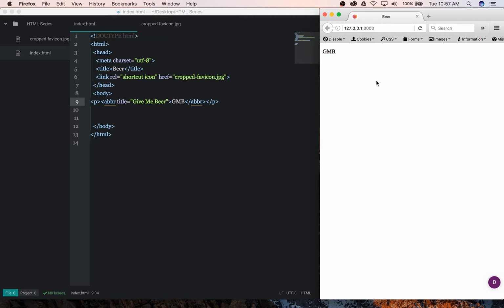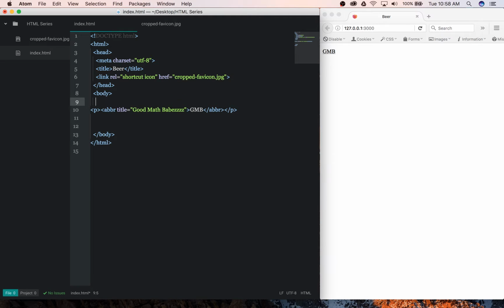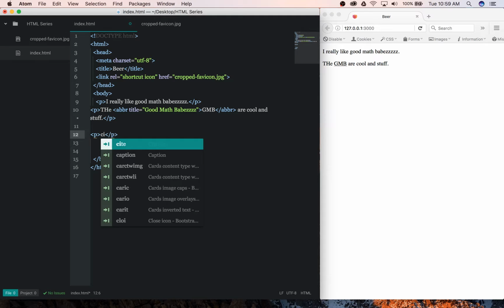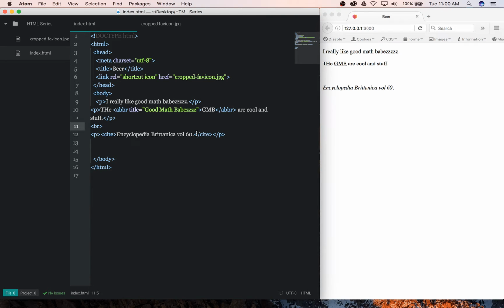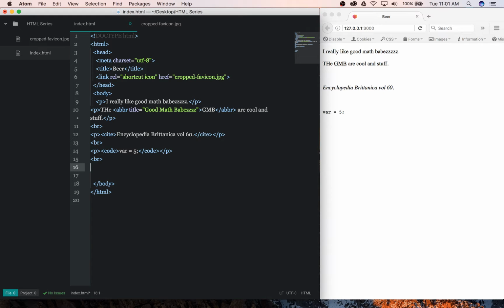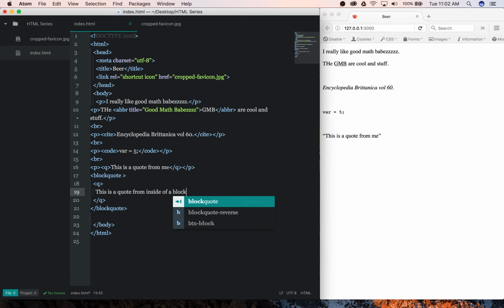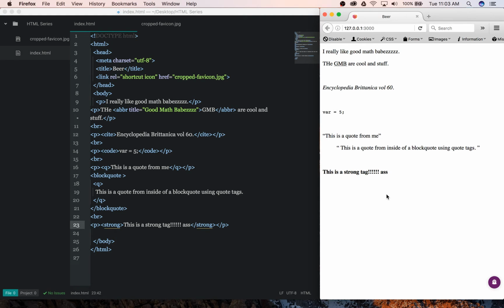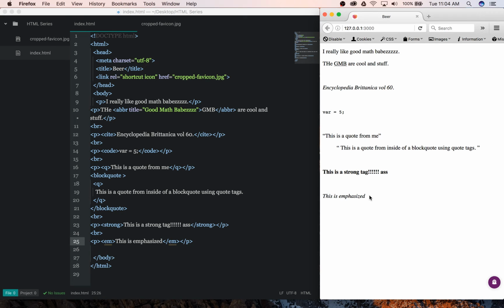HTML Tutorial | HTML Character Entities | Abbr, Cite, Code, Em, Strong